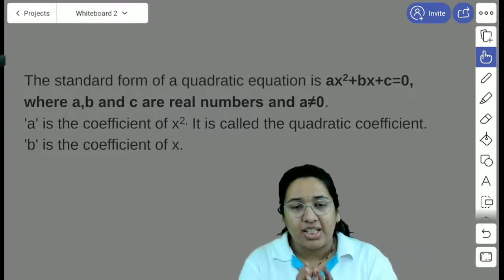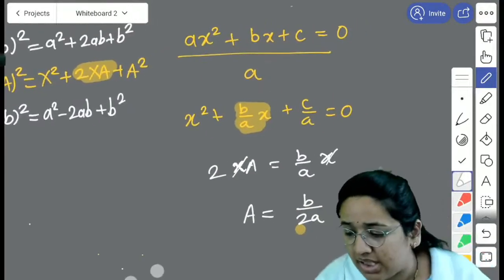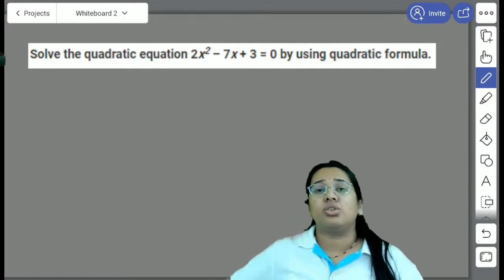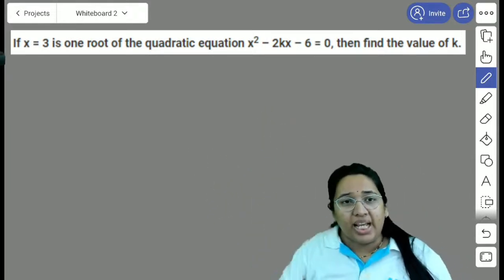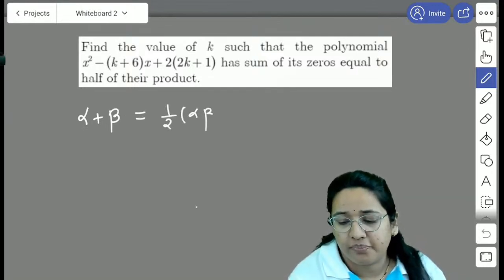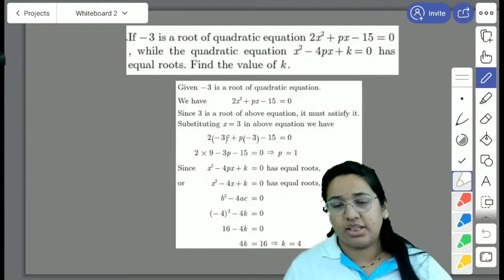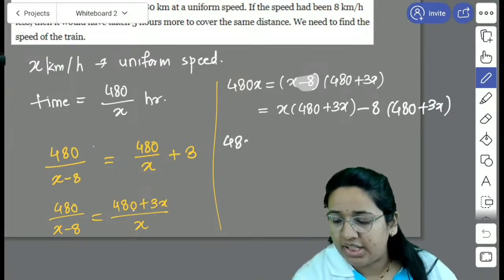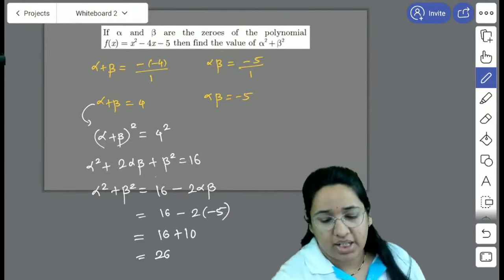One Shot Revision -Quadratic Equations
Why ARMS ACADEMY -

TEACHING & NON TEACHING STAFF
- Team of IItian’s, Nitian’s, Phd, doctor & gold medalist faculty
- Well Trained supportive student welfare team
- Team of personal Counselor & Motivator

ENVIRONMENT
- Teaching session
- Self-study session
- Doubt solving session
- Self-Study Session
- Ultimate personal care
- Personal &  motivational counselling
- Seminar

INFRASTRUCTURE
- Class + College + Accommodation + Mess – all facility at single point
- 13000 Square feet well equipped camera surveillance area
- Fully Equipped computer lab for online test practice
- AC classroom  With Projector

ACADEMIC
- Blended learning ( Online + offline )
- Unique Teaching Methodology
- Comprehensive & effective study material
- Our 3s  - CCS ( Concept Clearing Session ) , DRS ( Doubt Removal Session ) , PPS ( Problem Practice session )
- A well-Researched & tested evaluation system
- Major & Minor test series
- Batch Mentorship & PTM
- Highest Selection ratio

COURSE OFFERED

- 2 year Classroom program for NEET/ JEE – (Offline + Online) Mode
- 2 Year classroom program for NEET / JEE – Online Mode only
- 1 year Classroom program for NEET/ JEE – (Offline + Online ) Mode
- 1 year Classroom program for NEET/ JEE -  Online Mode only
- Junior Class for 9 & 10 - (Offline + Online) Mode
- Foundation batch - (Offline + Online) Mode

Swargate Branch – Pune – 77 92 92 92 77
FC Road Branch – Pune - 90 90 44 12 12
For Online mode only – 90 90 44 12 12